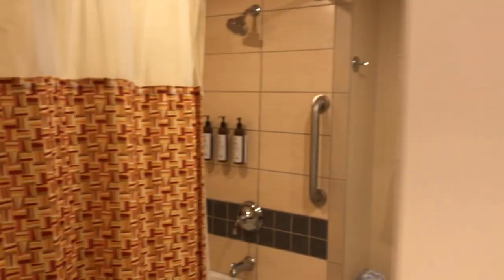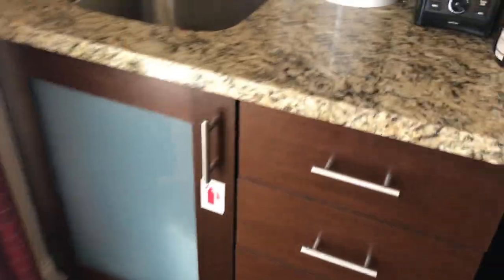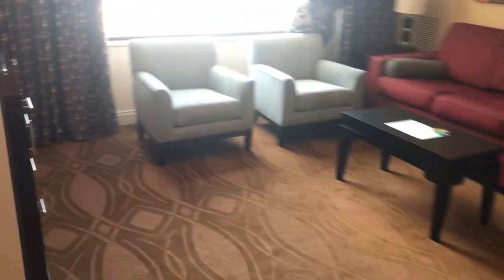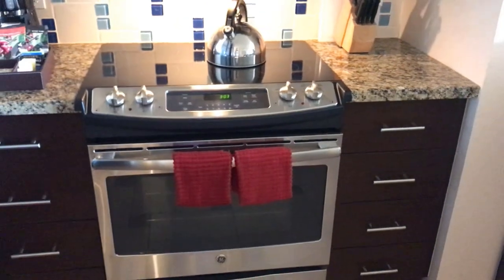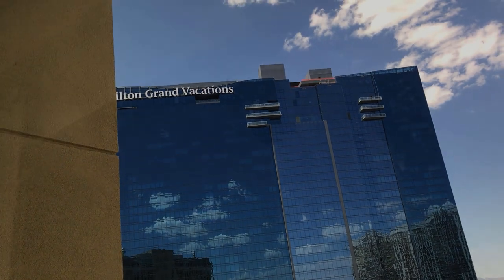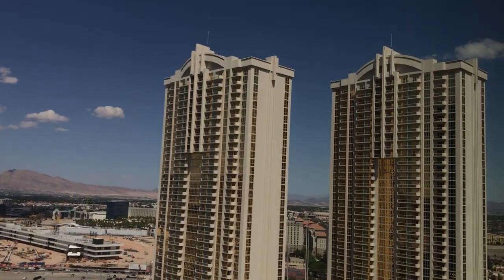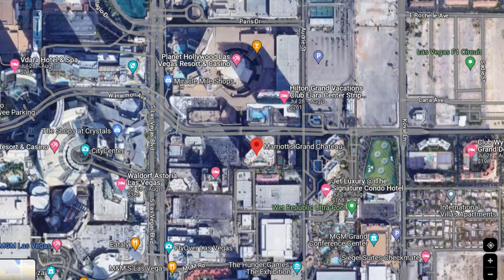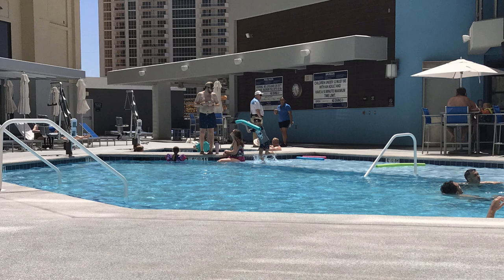Las Vegas Room Tour: Marriott's Grand Chateau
Here is a short tour of the rooms that my family stayed in for the week at Marriott's Grand Chateau on the Las Vegas Strip. Keep watching for a short description of the resort and what to expect if you decide to stay here during your next Vegas getaway. If you have stayed here before and you want to add some details that I may have missed, feel free to post them in the comment section.